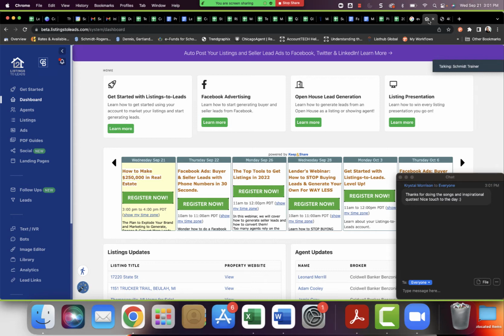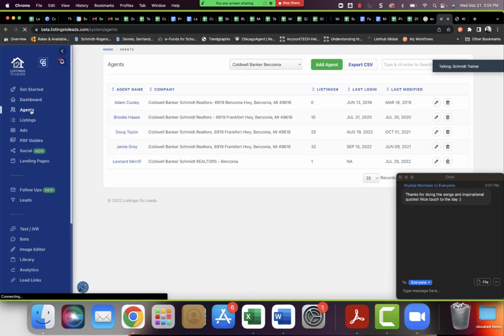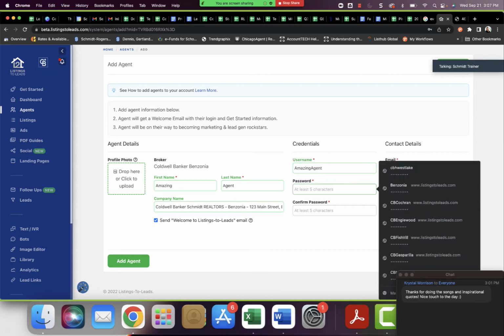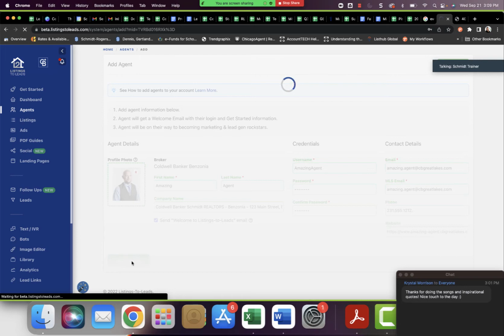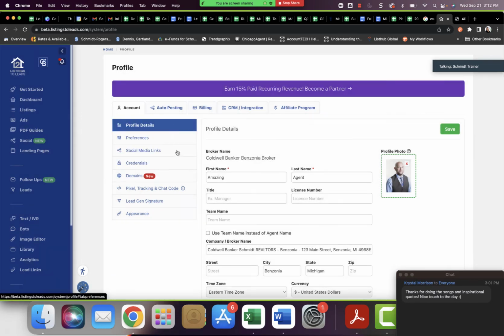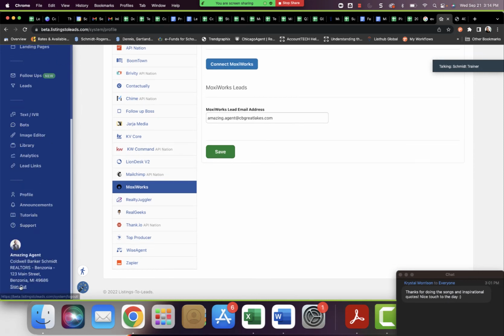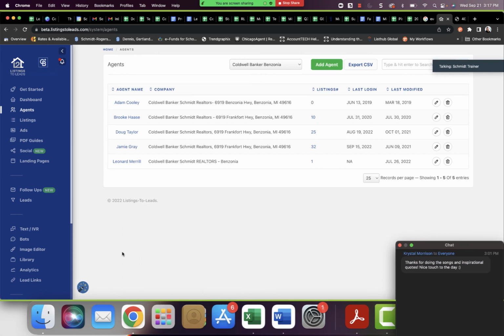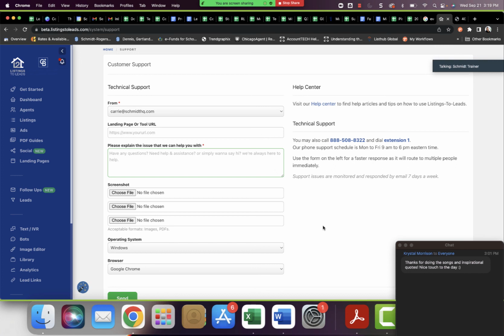1st & 3rd @ 3 - LIstings2Leads Add Agent